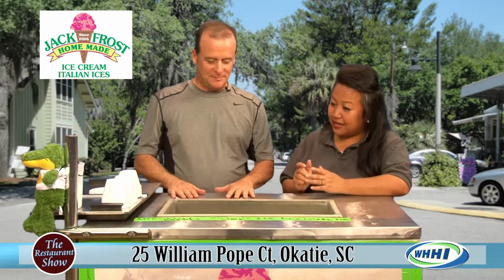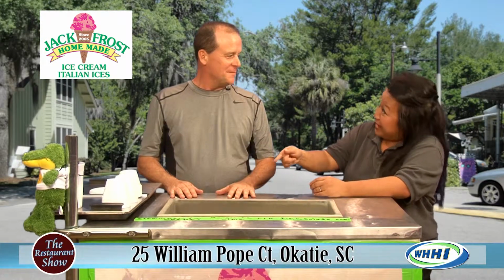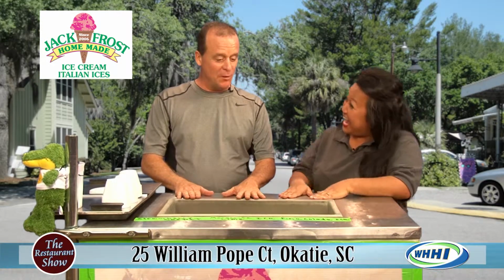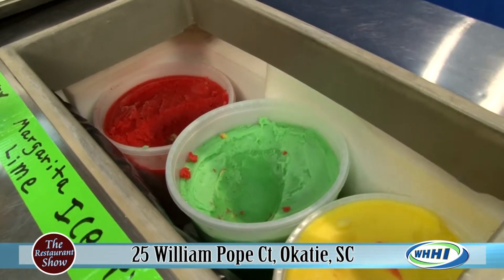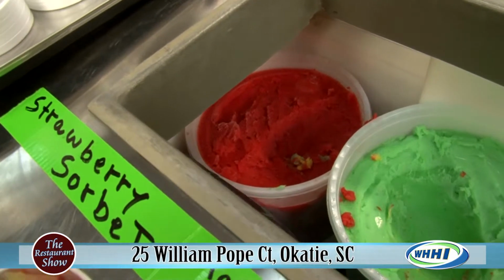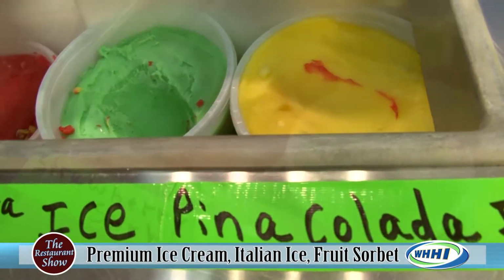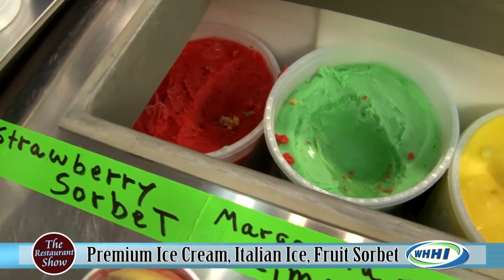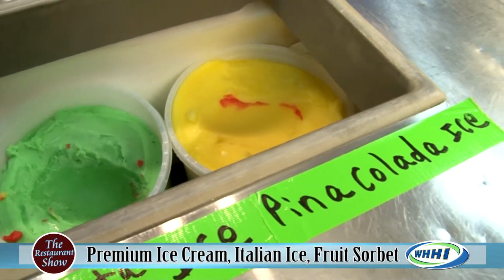RESTAURANT SHOW | Jack Frost Ice Cream | 4-16-2015 | Only on WHHI-TV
JackFrostIceCream.com
25 William Pope Ct, Okatie, SC